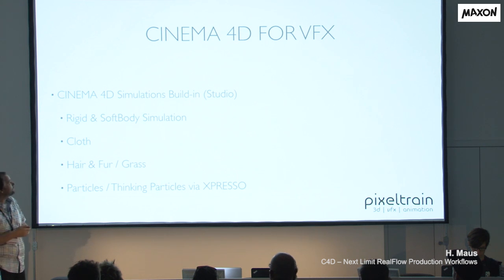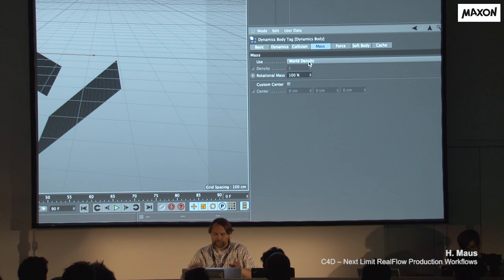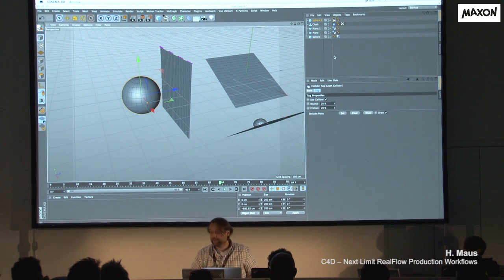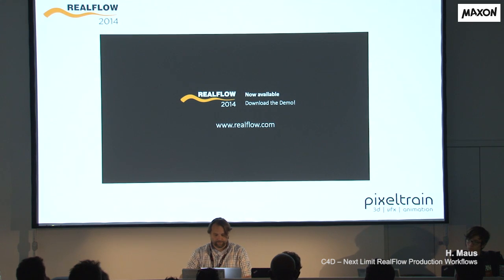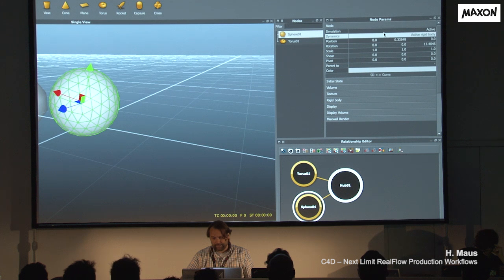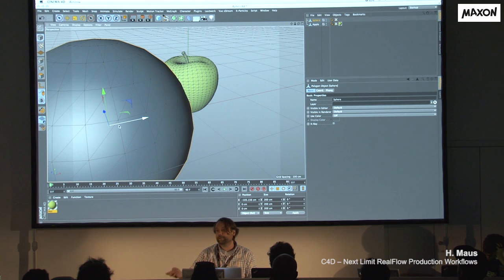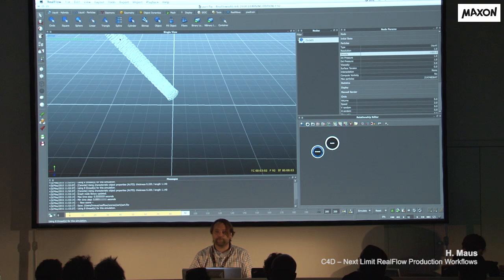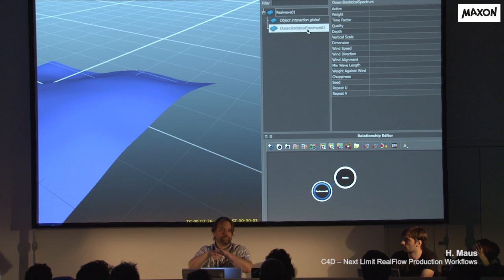FMX2015 MAXON HMaus NextLimitRealFlowProductionWorkflows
Helge Maus: MAXON Cinema 4D – Next Limit RealFlow Production Workflows